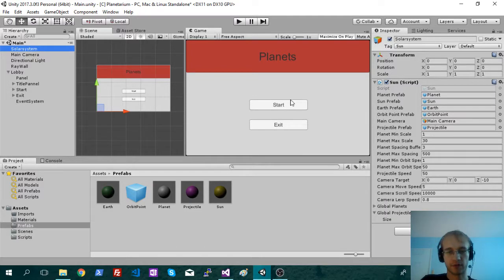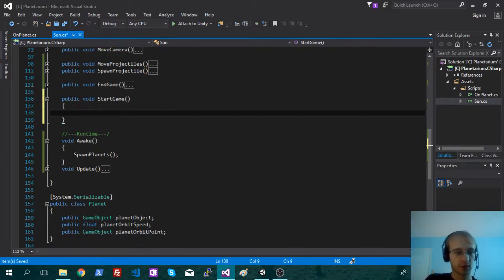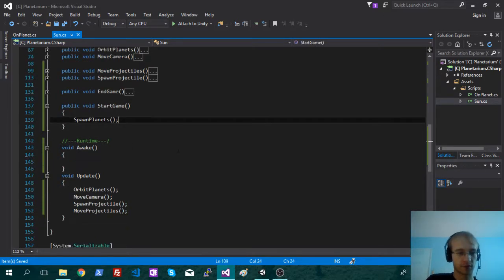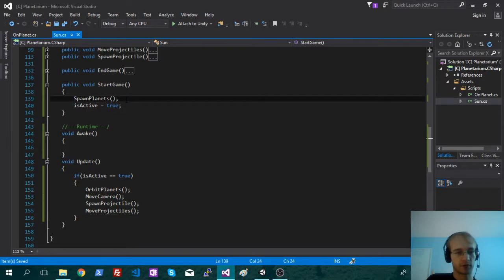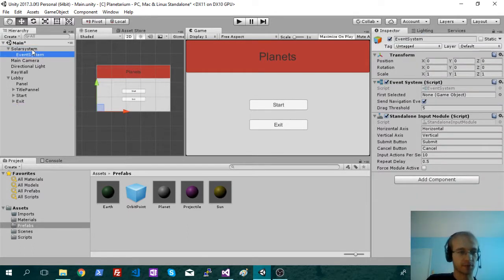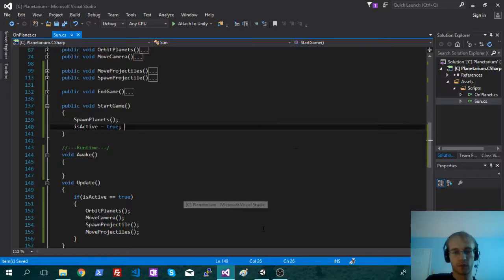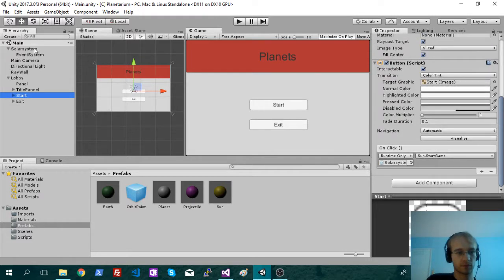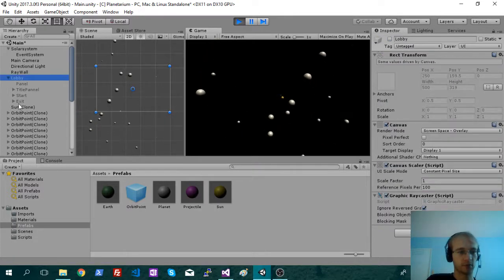18 Start Game from Lobby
+ Hook up the start button to a function
+ Loads up the game and disables the lobby window